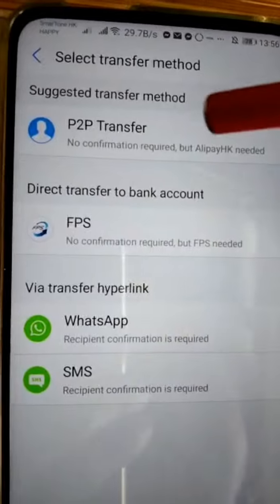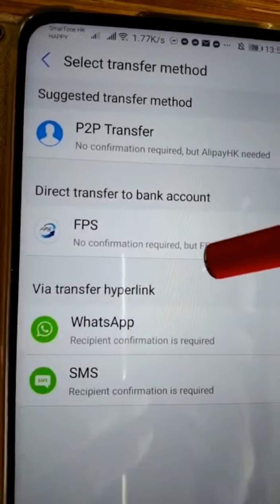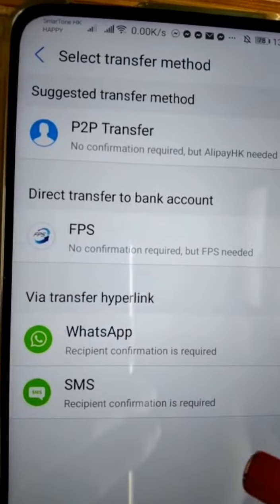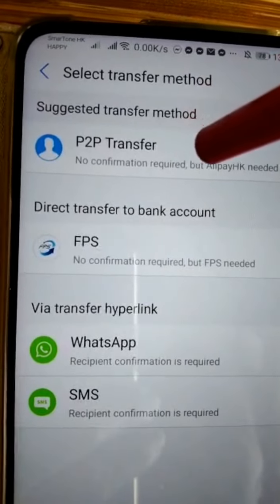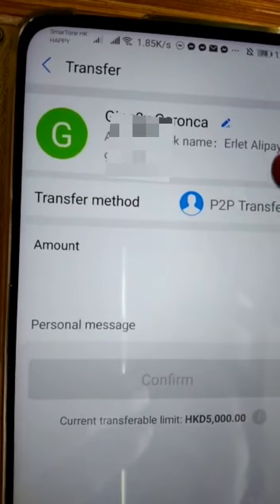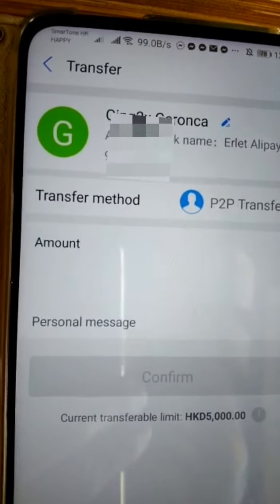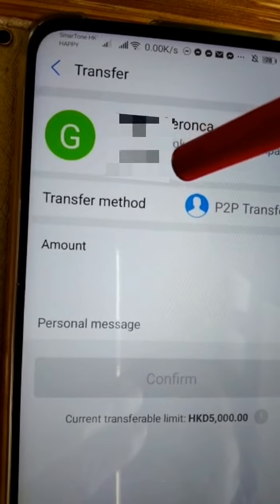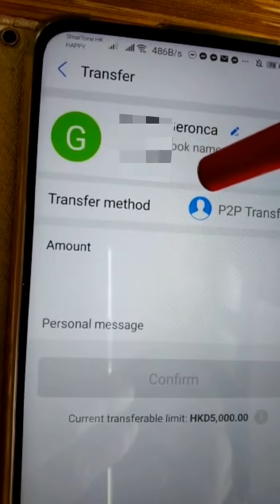How to Transfer Money from Alipay to another Alipay account | P2P Transfer | adelle23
If you have any questions, advices or suggestions just comments down below my videos.you can click on the notification bell button for you to get notified on all my upcoming videos and post,. Have a great day and thanks again for your time and effort supporting my channel. God bless everyone. Have a great day!!